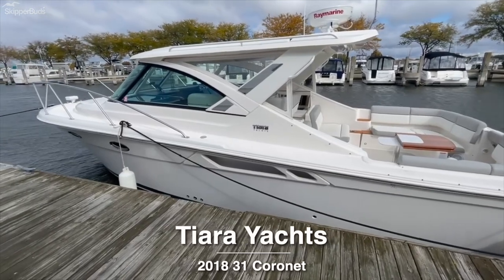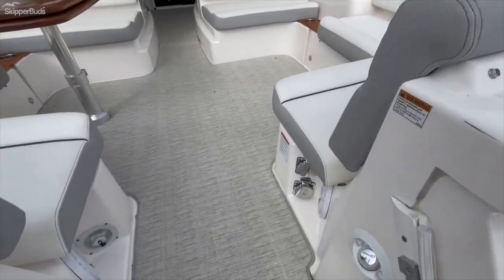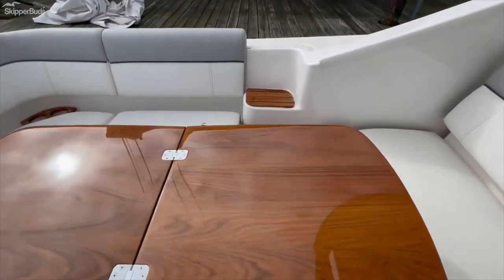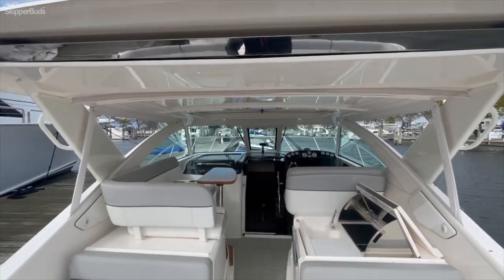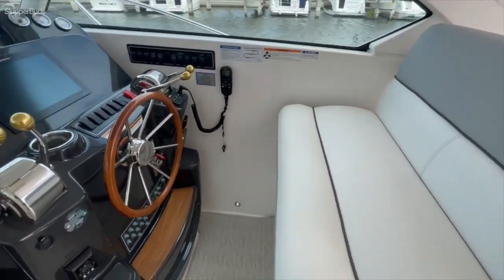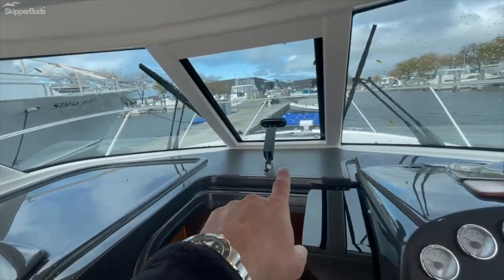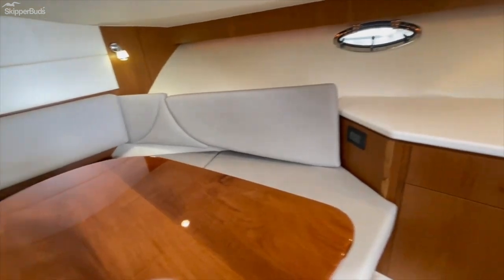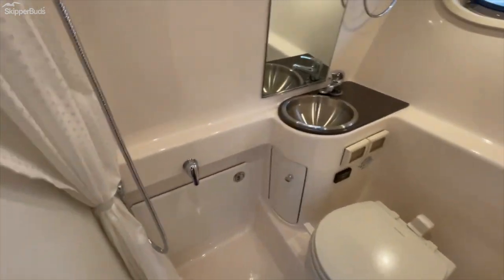2018 Tiara Yachts 31 Coronet Yacht Tour SkipperBud's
Do not miss out on this 2018 Tiara Yachts 31 Coronet! This is an EXCELLENT condition, fresh water only low hour boat. There are only 165 fresh water hours on river. The crusader 6.0 L engines push this boat to 40mph fully loaded! The current owners are the original owners. This boat was sold and serviced by our company since day one. The boat was only used as a light day boat with many items such as the grill never touched. She is well loaded and sitting inside our showroom ready for her next home. The teak is in excellent condition and the boat shows as new as a 2018 possibly could.